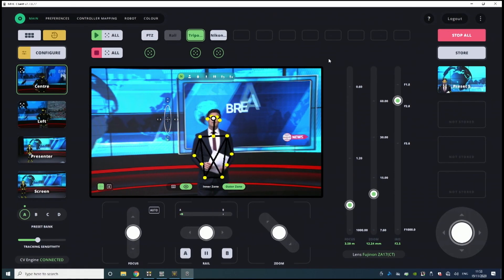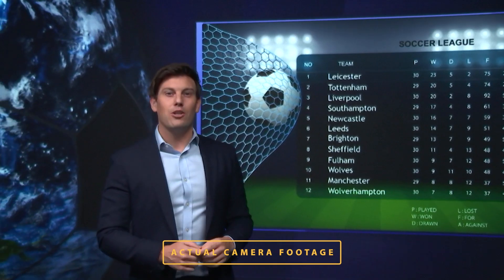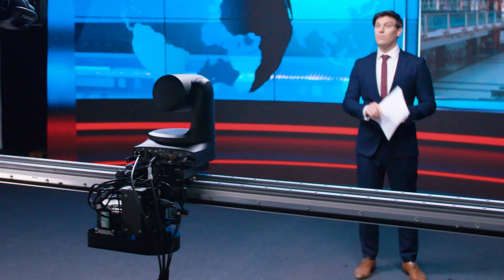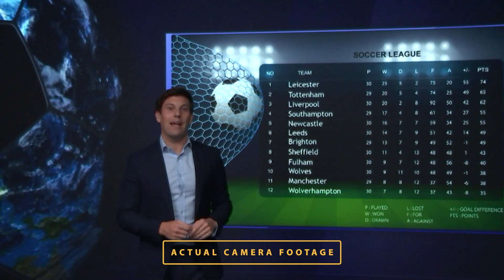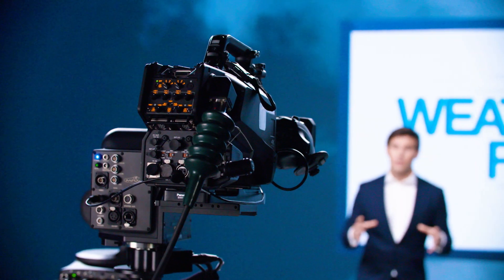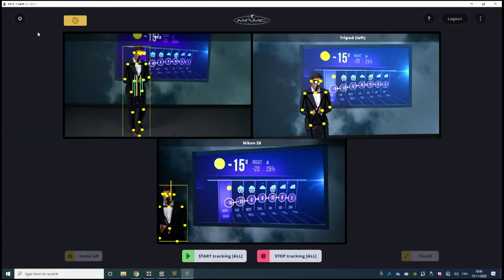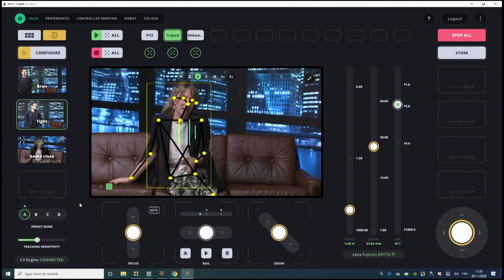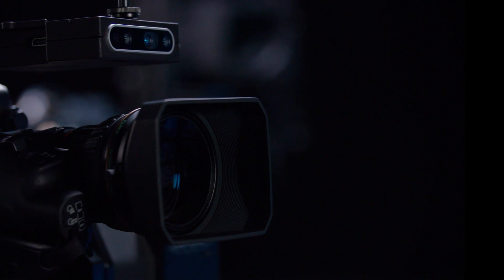Polymotion Chat - The Automated Camera Tracking Solution for Presenters.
Polymotion Chat is an easily deployable automated camera tracking solution that allows an operator to automate up to six presenter and guest camera positions.